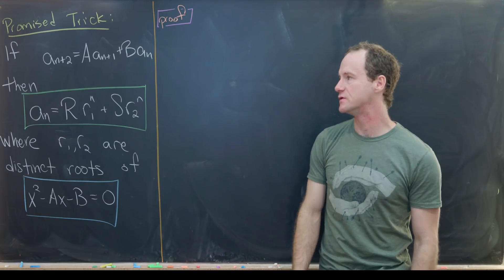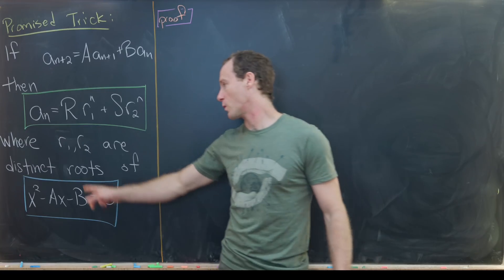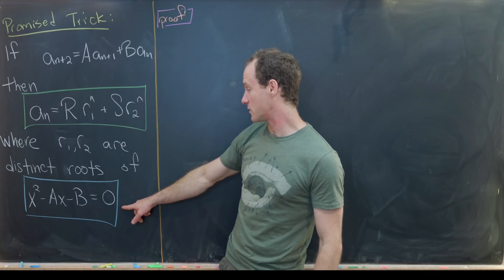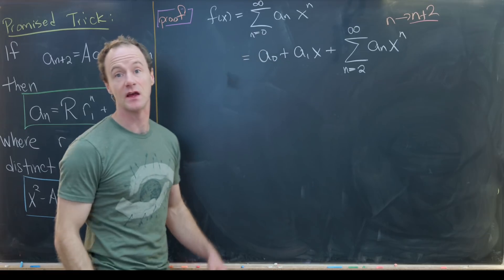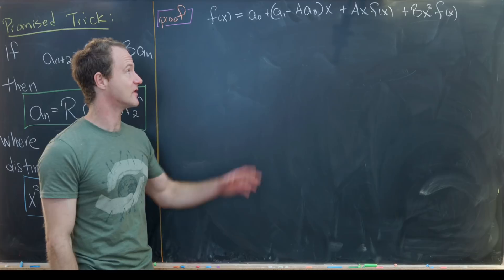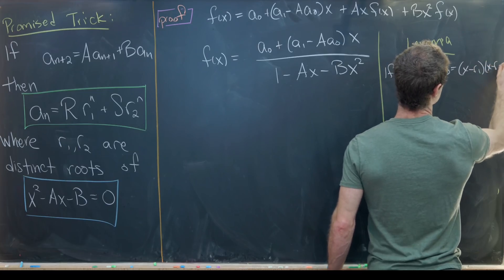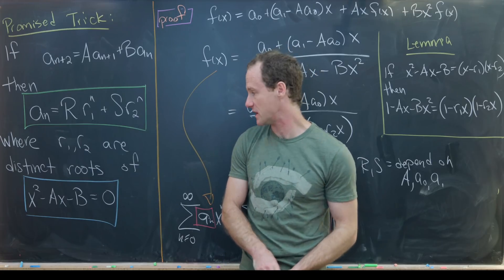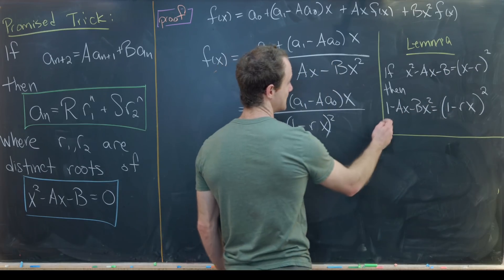How to deal with any recursive sequence.